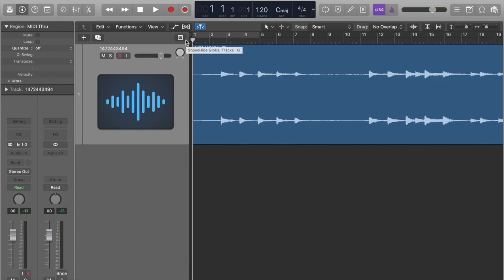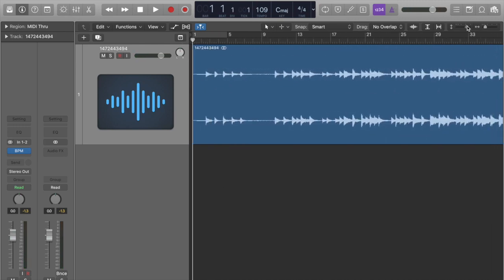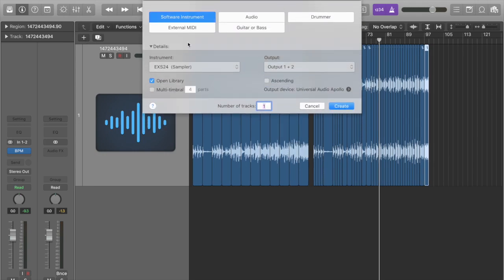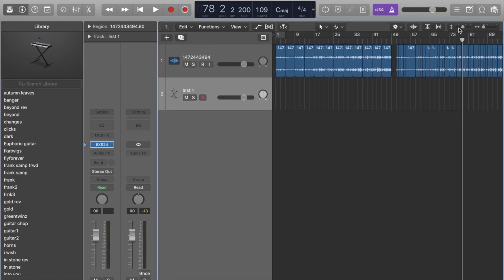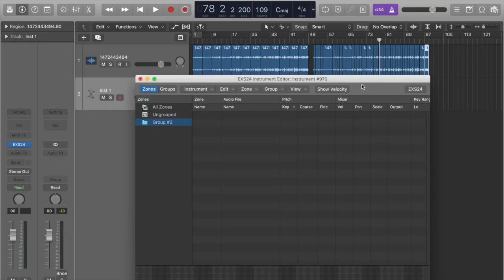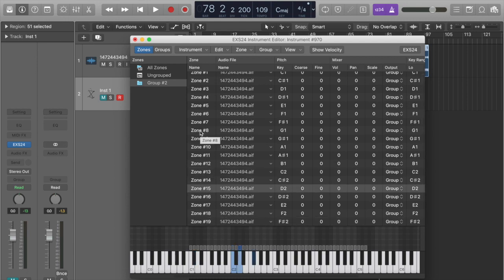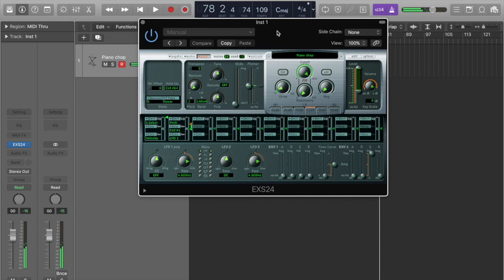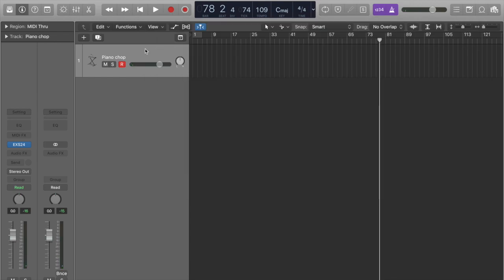How to Sample In Logic Pro X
How to use Logic Pro X's EXS24 Sampler to sample